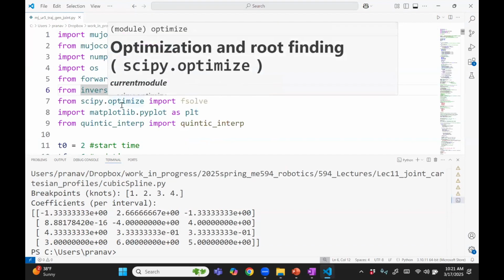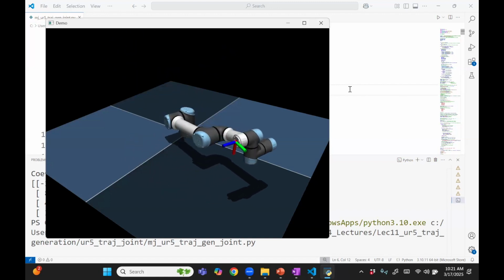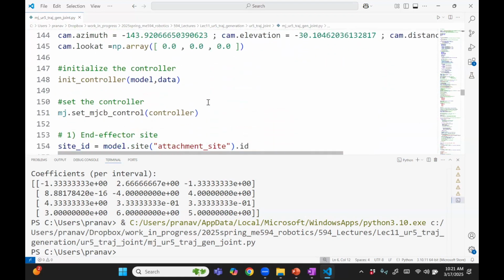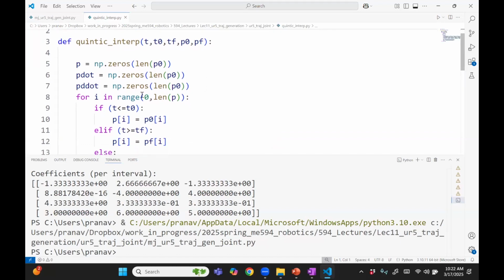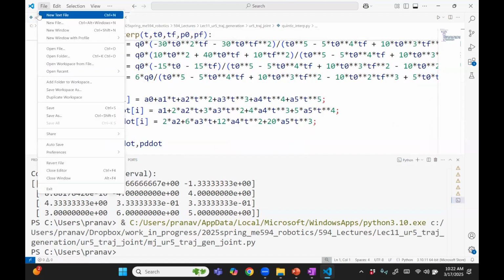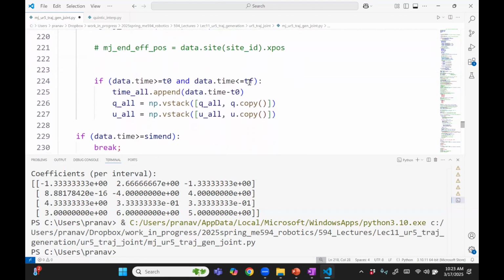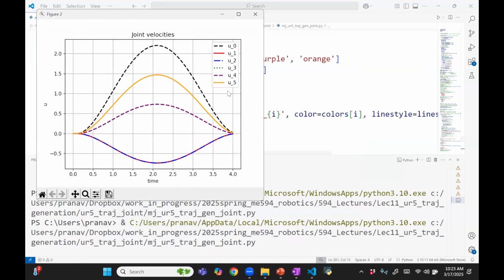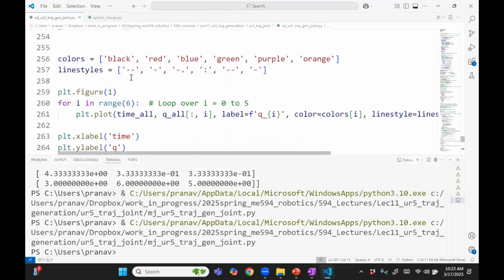MuJoCoPy326: Trajectory Generation in Joint Space for UR5 manipulator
This video shows how quintic polynomial (or 5th order polynomial) may be used for trajectory generation in the joint space for a UR5 manipulator.

1. Course material on 3D robotics with MuJoCoPy